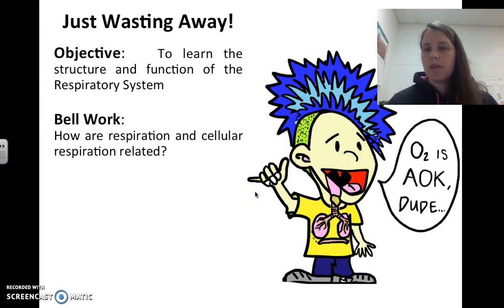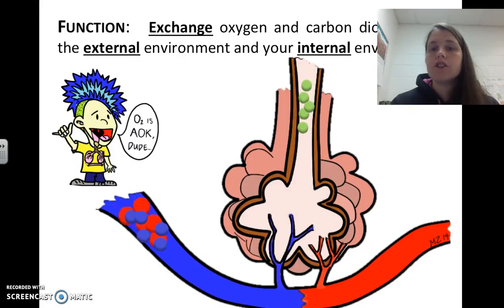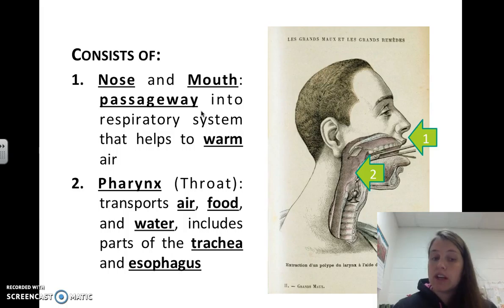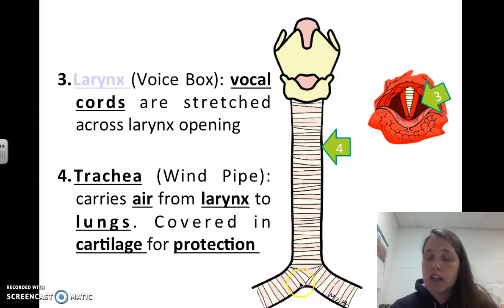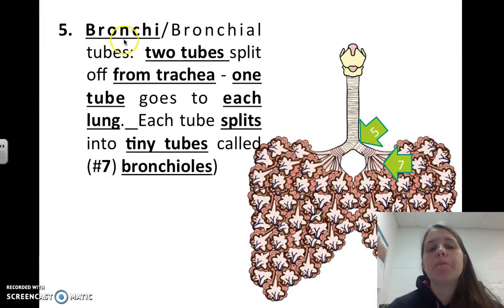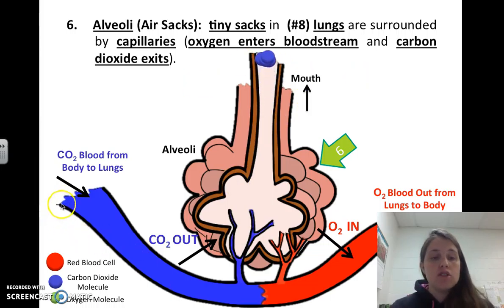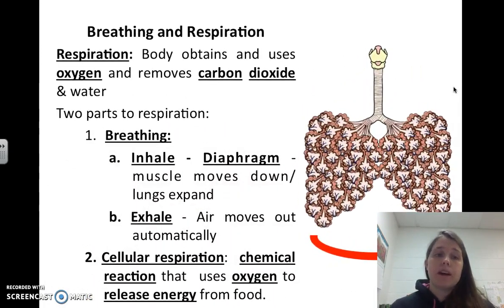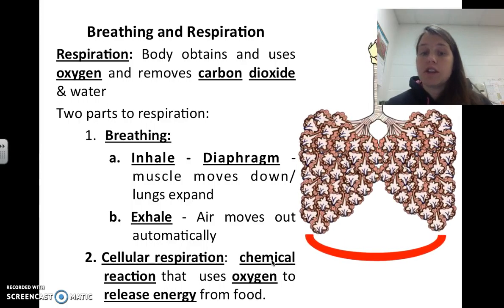Respiratory System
Watch and take notes on your notes guide. Then glue it flat down on page 142 of your SIN.